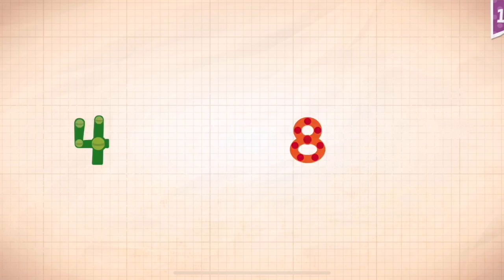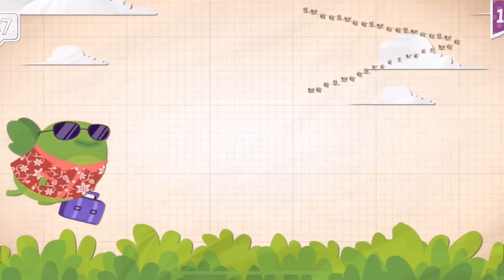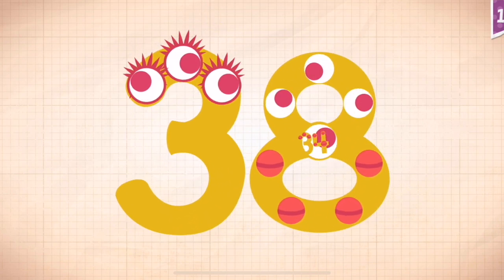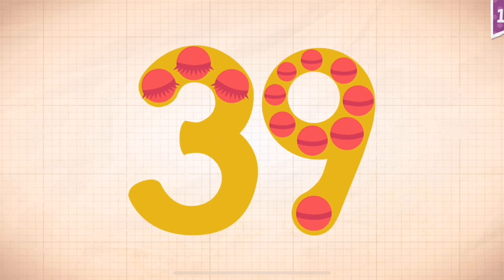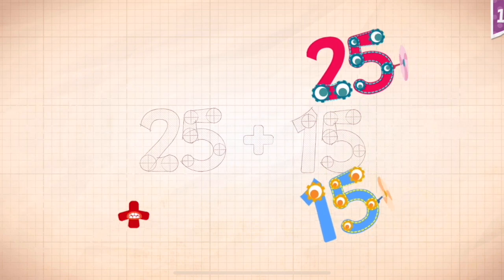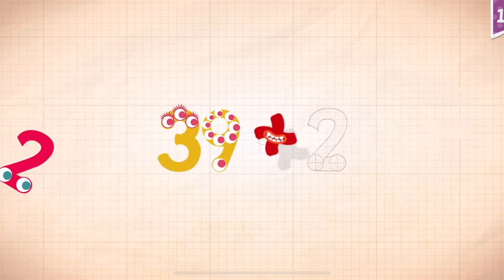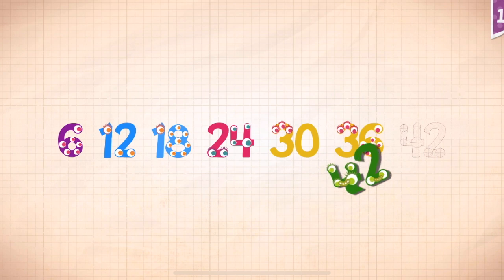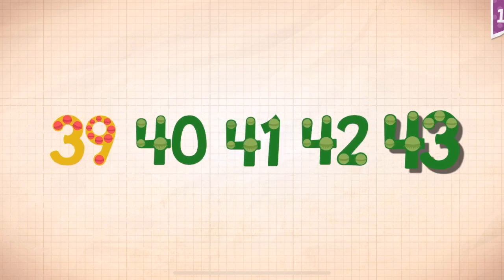Endless Numbers Learn To Count 1 to 10 Best App For Kids Count 1 to 50